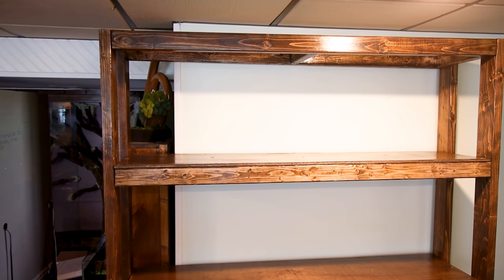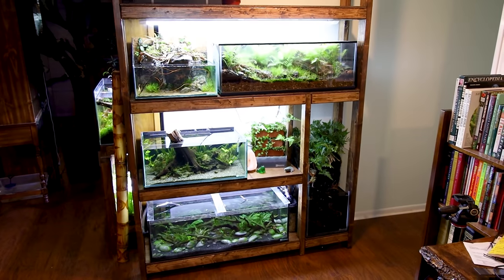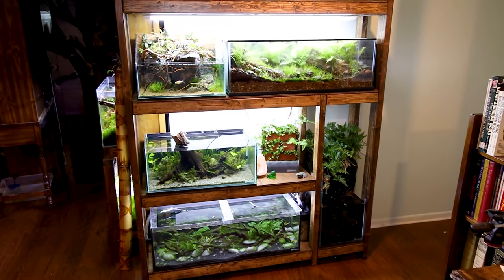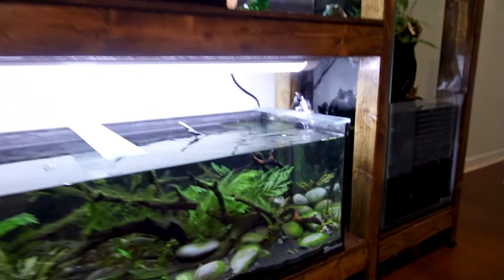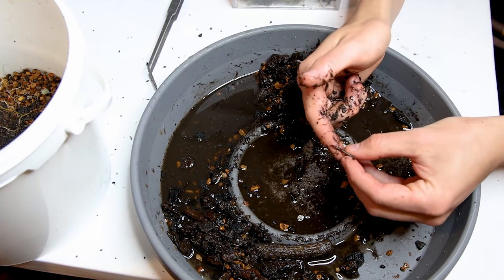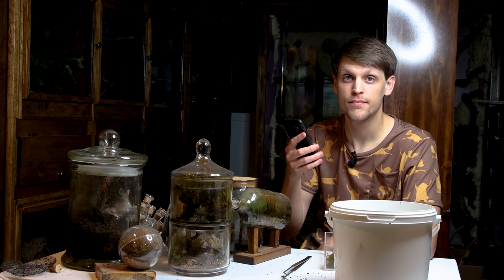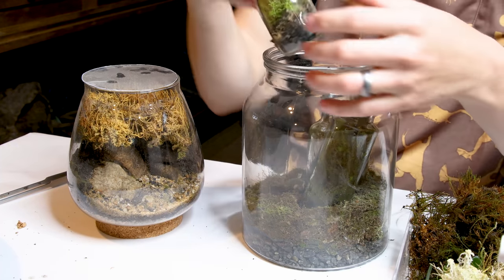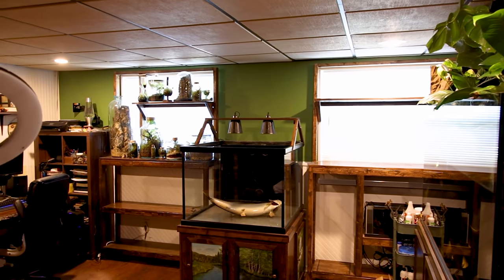I Got Rid of my Terrariums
I've been wanting to rearrange the animal room for a while now. There's a lot I can do to optimize the space and make it work better for me. To better do that though, I need to consolidate and get rid of a few things, starting with the terrariums.